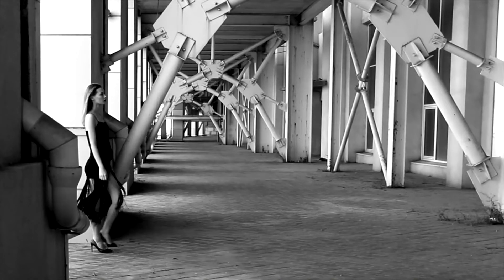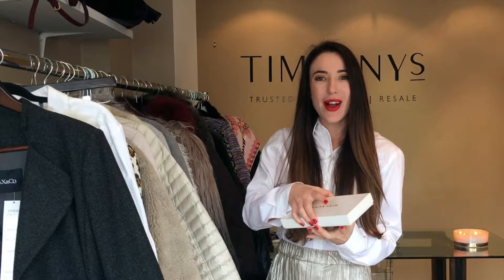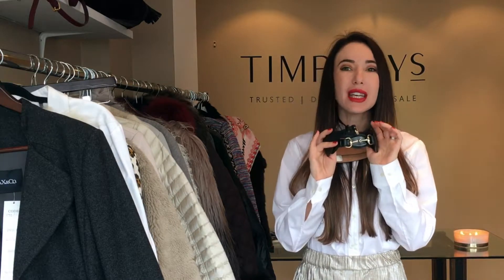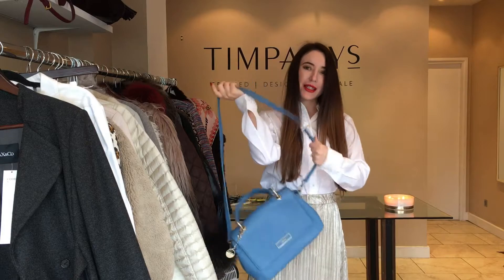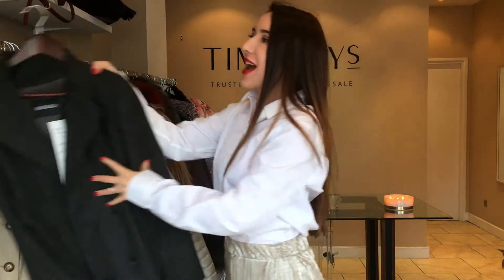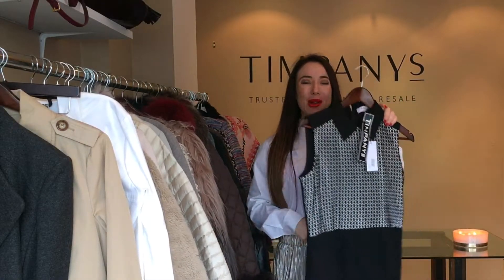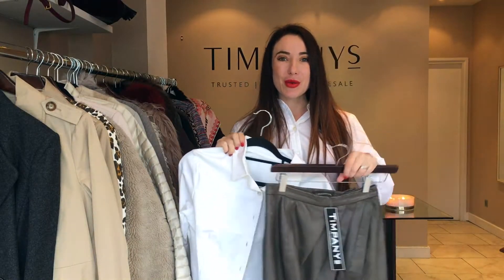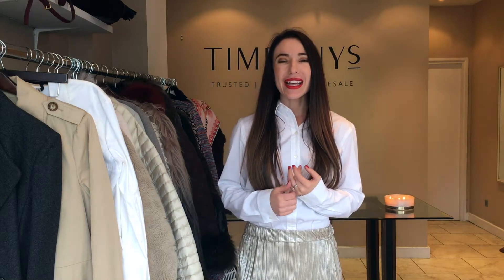LUXURY HAUL FOR LESS: Favourites under £100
Who isn’t excited by the thrill of the find? It was exactly this, my love of finding that perfect piece for less, that kick-started my business journey eight years ago. Timpanys specialises in the resale of pre-owned luxury designer goods. We sell everything from Hermes Birkin bags for £10,000 to J Brand jeans for £50. Our flagship store is based in Berkshire but we sell worldwide via our website and various pop-up shops. My vision for Timpanys is to democratise luxury fashion. We make the worlds most sought after designer pieces available for less without sacrificing on the luxury in-store experience or customer service.

Here I share some of my favourite pieces in store for under £100. What has been your best find?